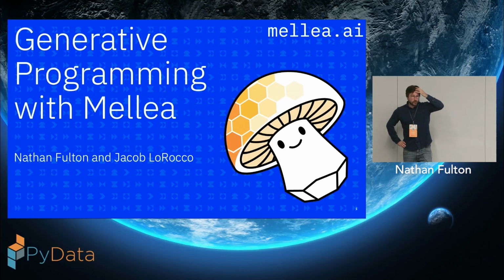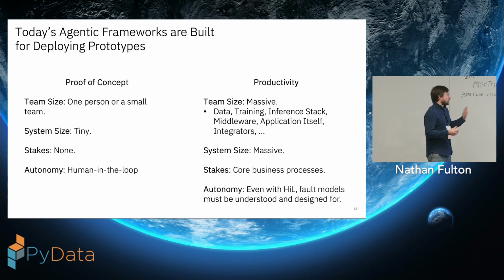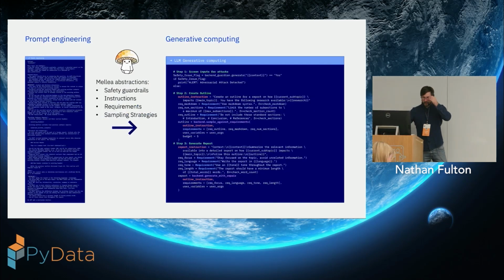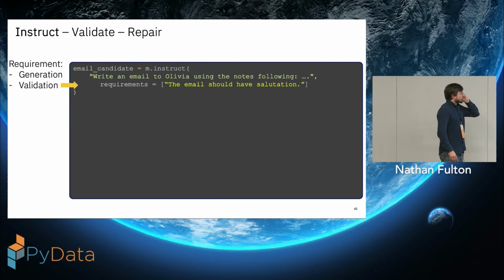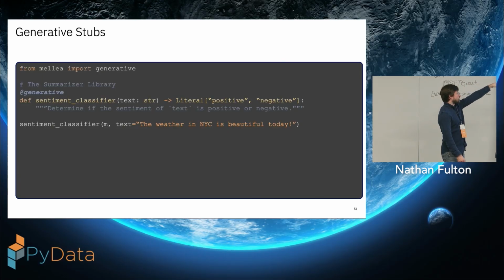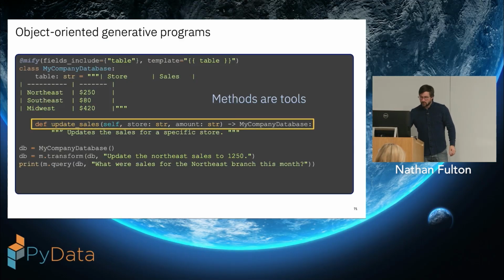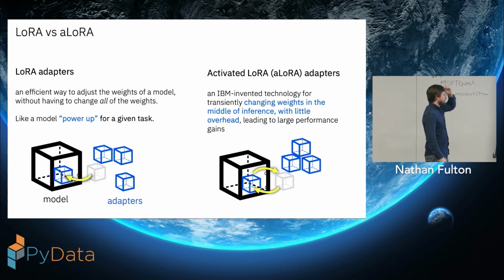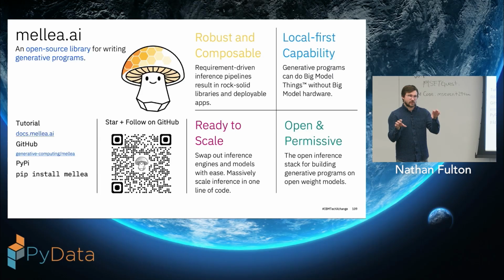Nathan Fulton - Generative Programming with Mellea: from Agentic - PyData Boston 2025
Agentic frameworks make it easy to build and deploy compelling demos. But building robust systems that use LLMs is difficult because of inherent environmental non-determinism. Each user is different, each request is different; the very flexibility that makes LLMs feel magical in-the-small also makes agents difficult to wrangle in-the-large.

Developers who have built large agentic-like systems know the pain. Exceptional cases multiply, prompt libraries grow, instructions are co-mingled with user input. After a few iterations, an elegant agent evolves into a big ball of mud.

This hands-on tutorial introduces participants to Mellea, an open-source Python library for writing structured generative programs. Mellea puts the developer back in control by providing the building blocks needed to circumscribe, control, and mediate essential non-determinism.